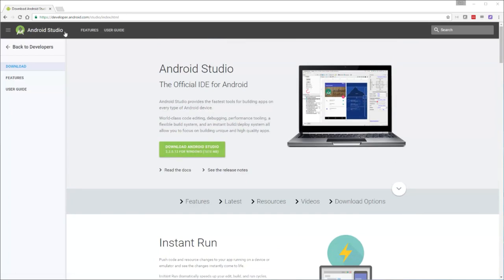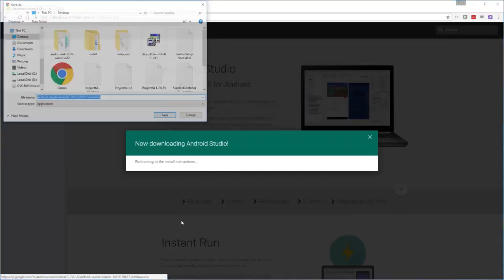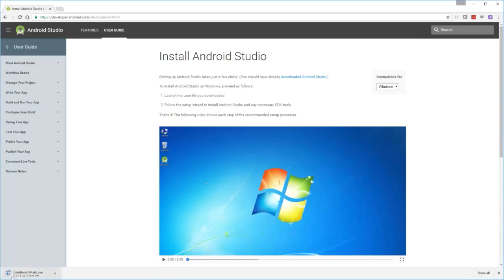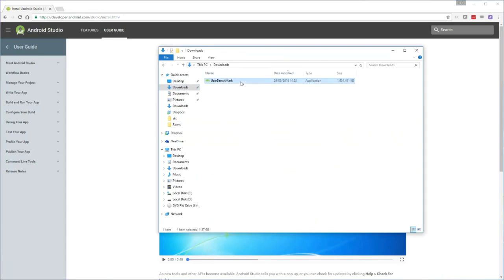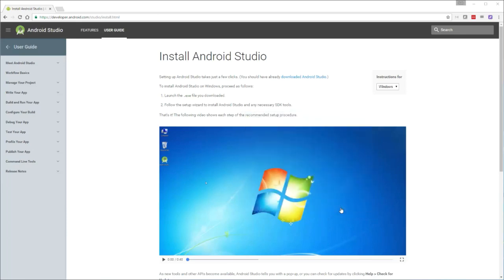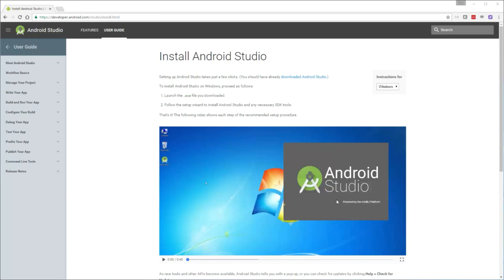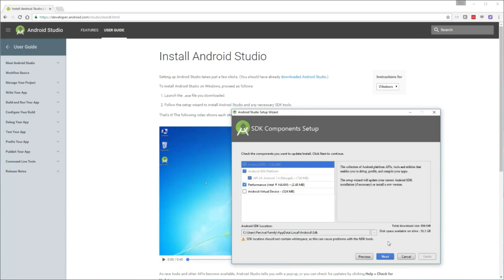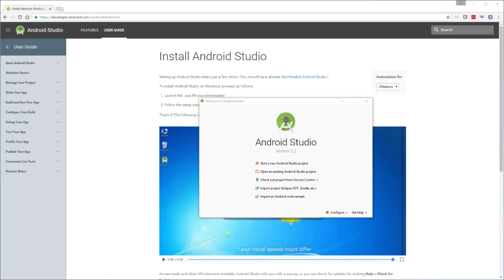008 Installing Android Studio On Windows